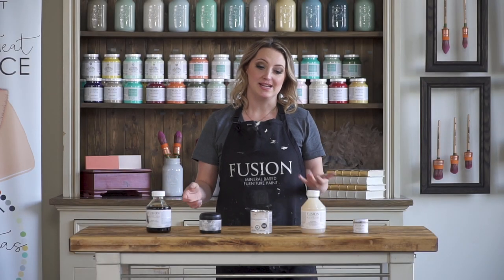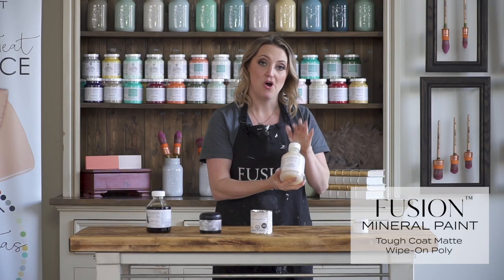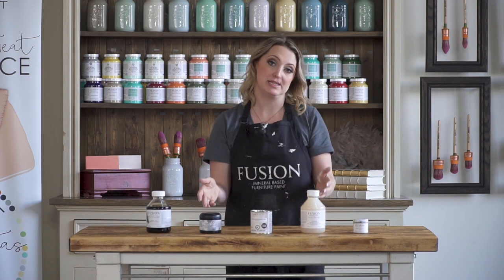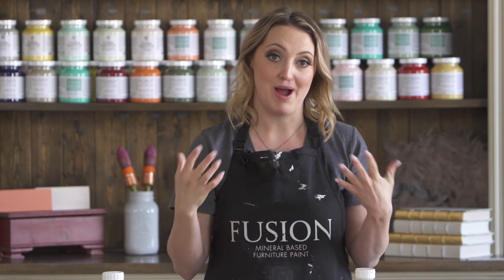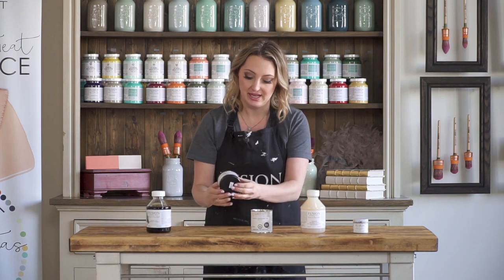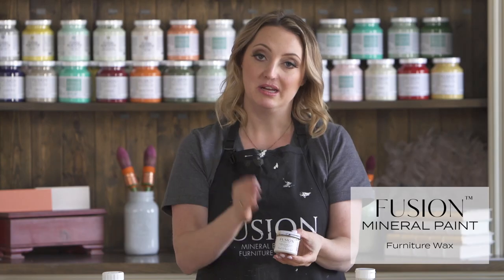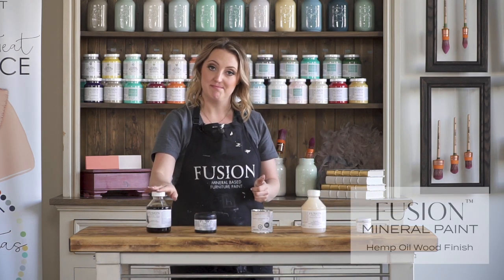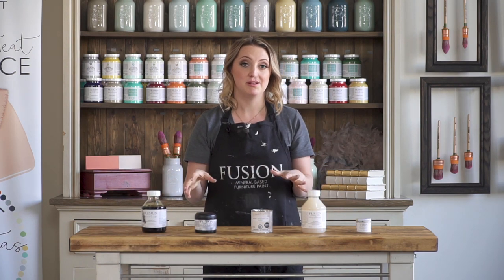Everything You Need to Know About Paint Top Coats | Fusion™ Mineral Paint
When choosing a top coat, it doesn't need to be boring -- you have so many options! Whether you need a clear, coloured, or shiny finish, we've got just the top coat for you.

Timecodes
0:00 Intro
0:15 Types of top coats
0:34 Water based top coats by Fusion
1:05 Oil based top coats by Fusion
1:57 Waxes by Fusion
3:03 Hemp Oil by Fusion